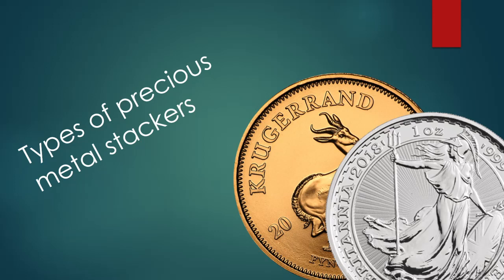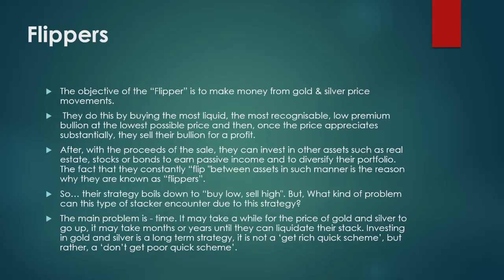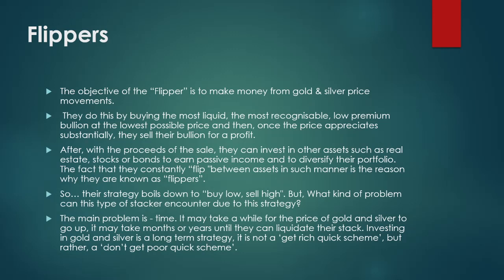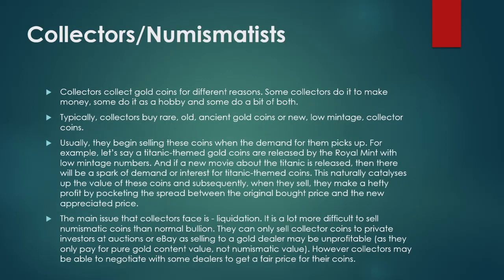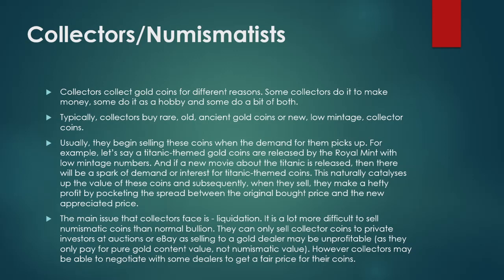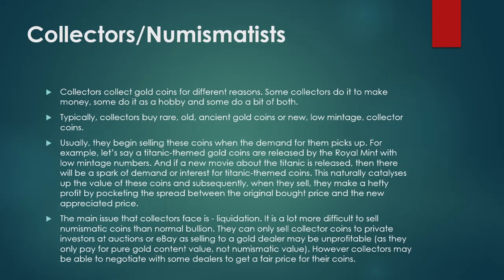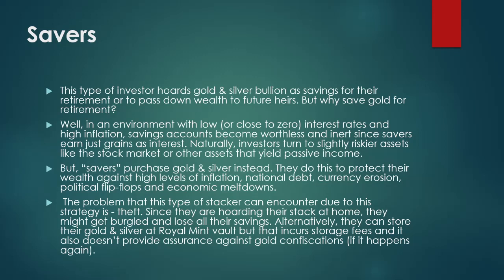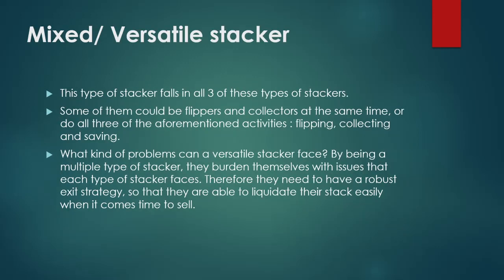Types of stackers in the stacking community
In this video, I concisely talk about the type of stackers that exist in the stacking community.

This was my first book I ever wrote, please forgive the editing issues in the book.